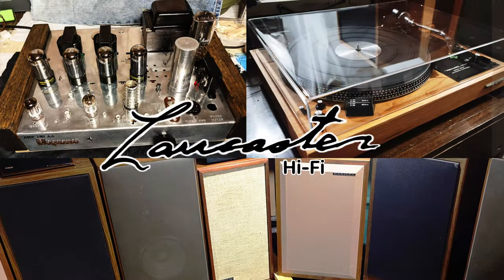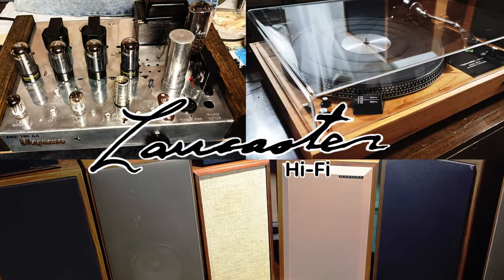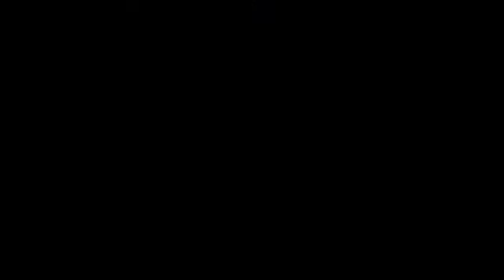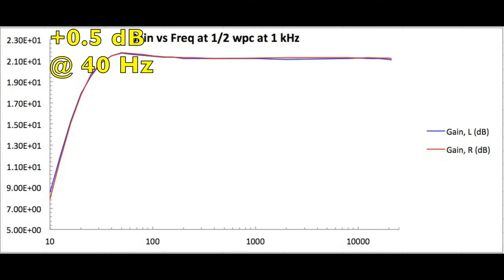Bad Tube Amp Design 101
The best tube amplifiers are great, but some of the budget offerings have serious design flaws. Let's get into it.